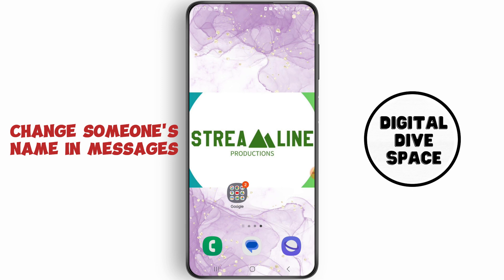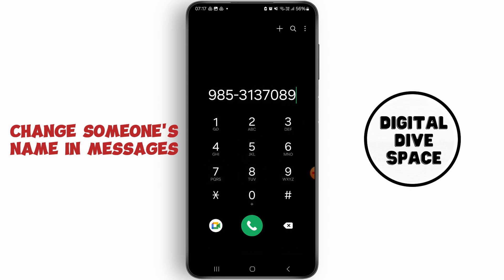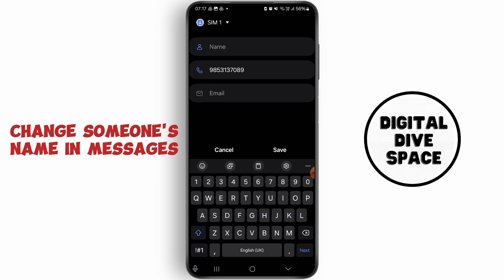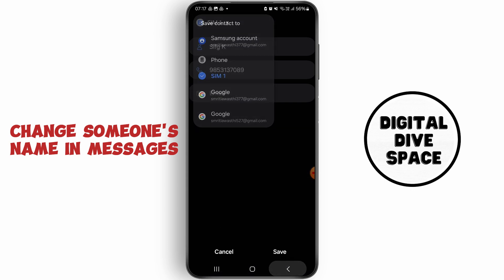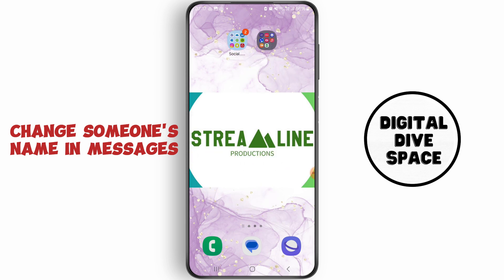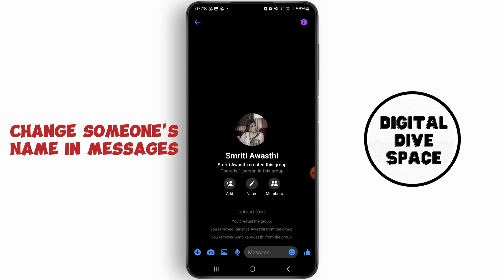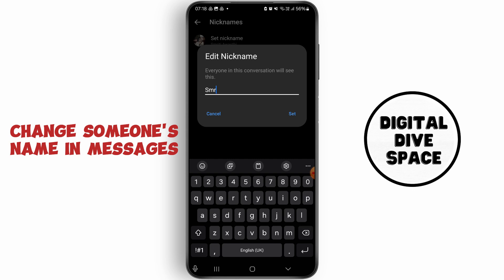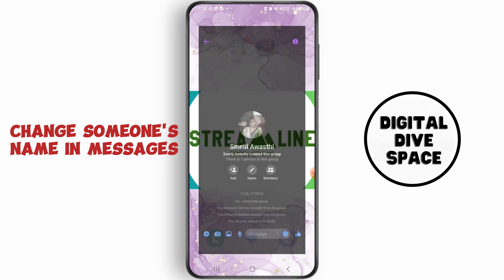How To Change Someone's Name In Messages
Welcome to our comprehensive guide on "How To Change Someone's Name In Messages"! If you're looking to personalize your messaging experience or simply organize your contacts better, this video is for you. We'll walk you through the steps to change a contact's name in Messages, ensuring you can easily identify your contacts. Whether you're using iPhone, Android, or any messaging app, these tips will help you customize your contacts to your liking.

In this video, you'll learn:

How to change someone's name in Messages on iPhone
How to change a contact's name in Messages on Android
Steps to edit contact names in messaging apps
How to personalize contact names in your phone
Tips for organizing your contacts by changing their names